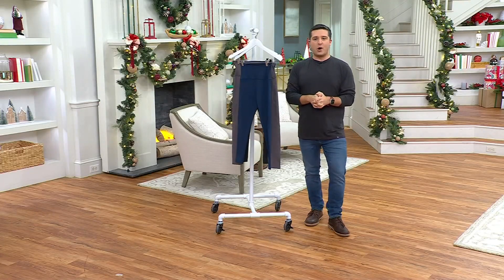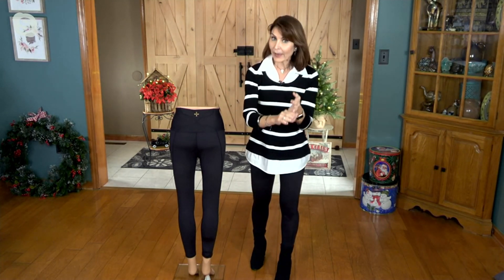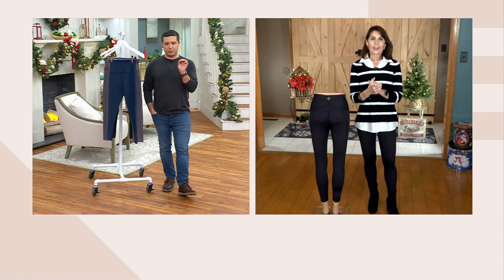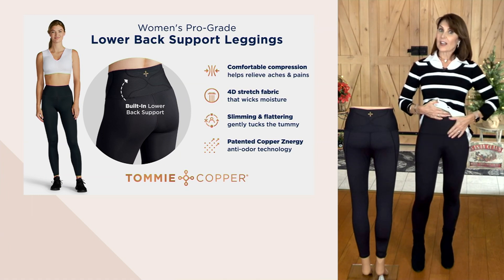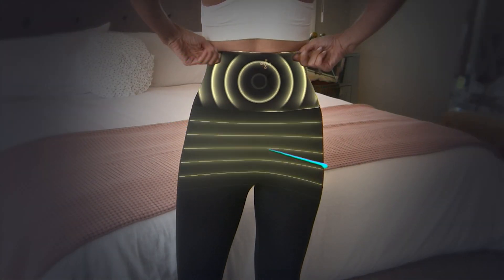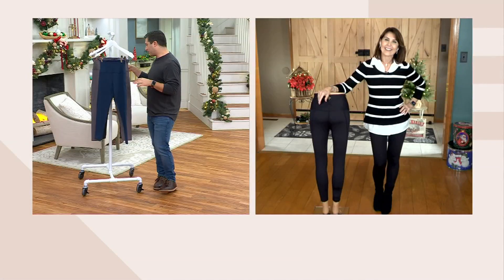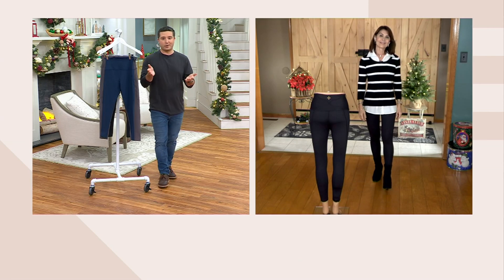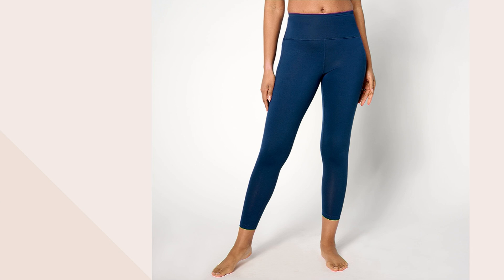Tommie Copper Lower Back Support Compression Leggings on QVC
Tommie Copper Lower Back Support Compression Leggings

Whether you're walking around the block, lounging at home, or running errands, these lower back support leggings offer compression that helps provide relief from aches, pains, and muscle soreness. From Tommie Copper.